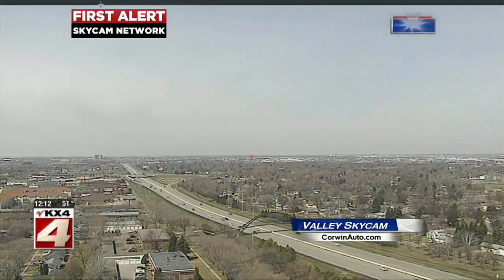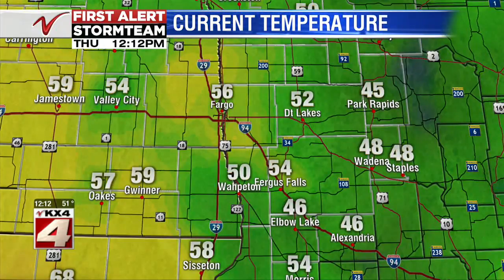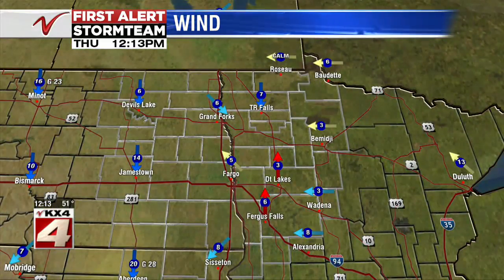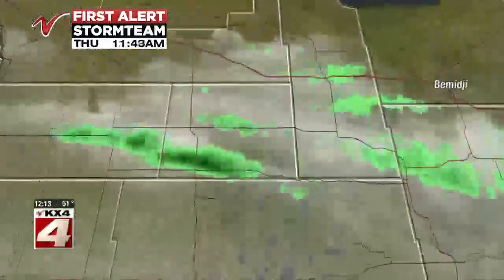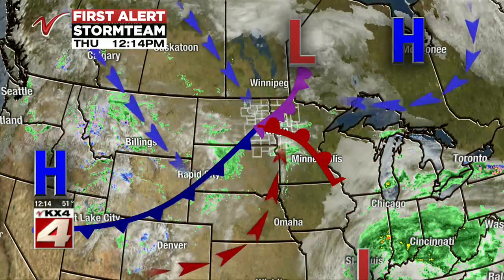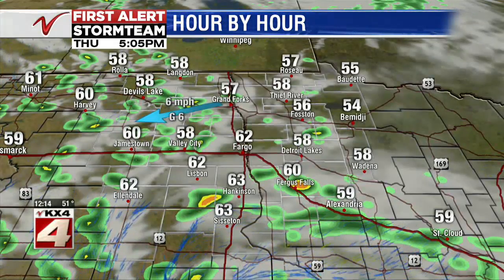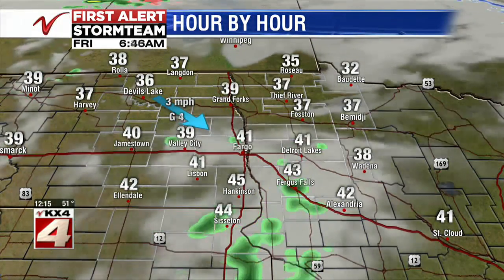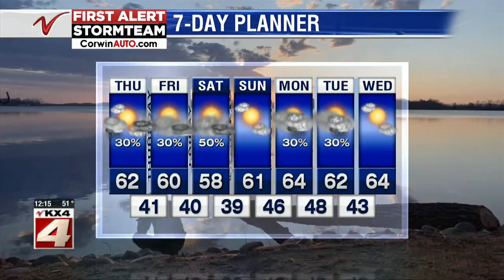Weather Noon Weather April 23